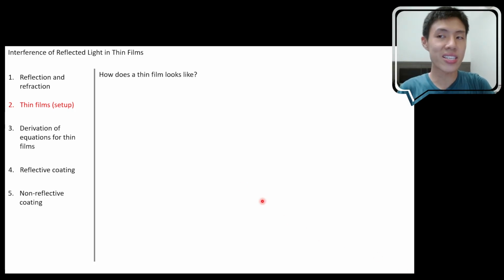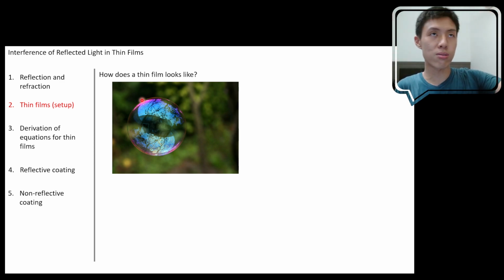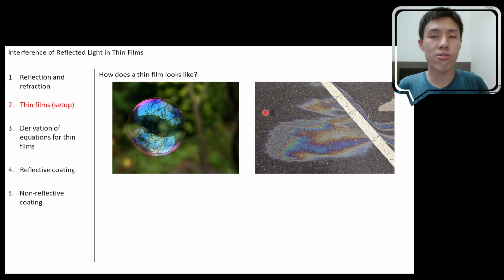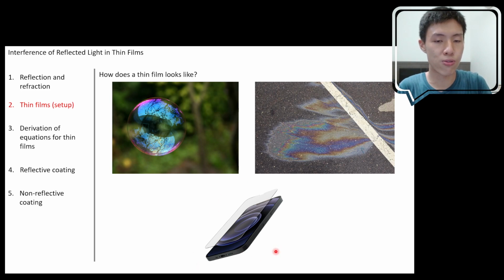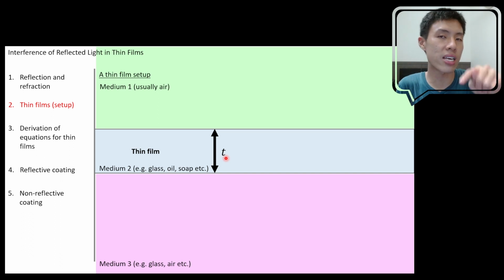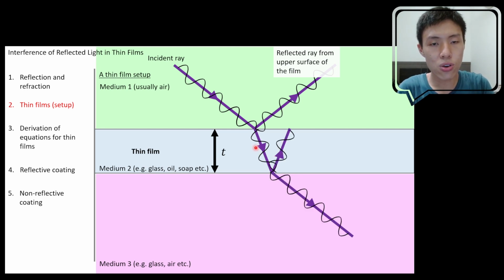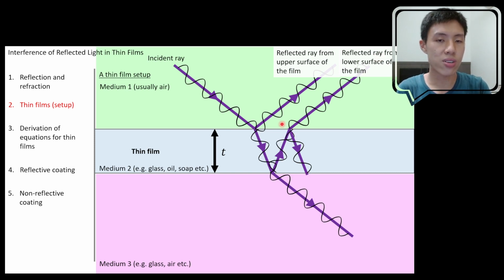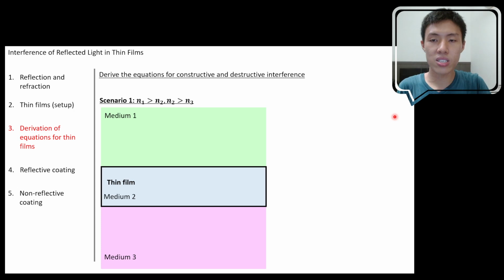(Thin film 4) How does light waves reflecting off a thin film interfere [Chapter 7: Optics]